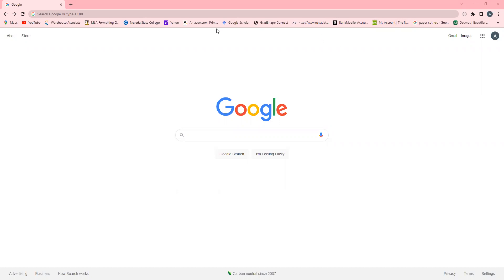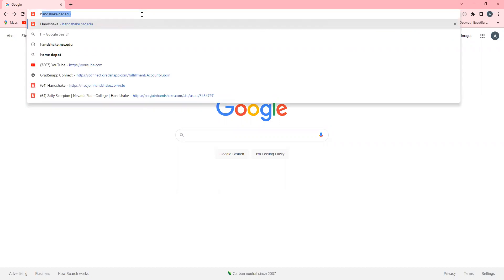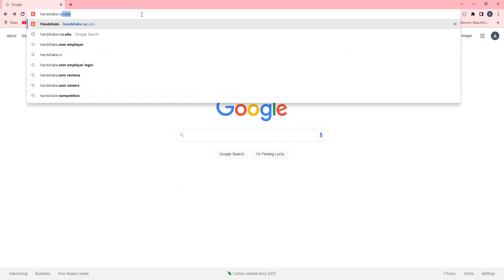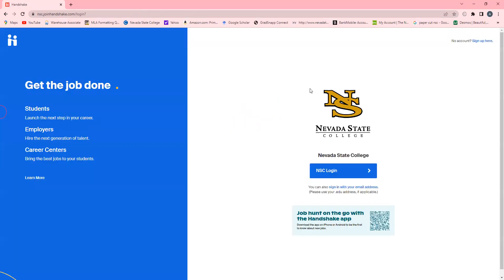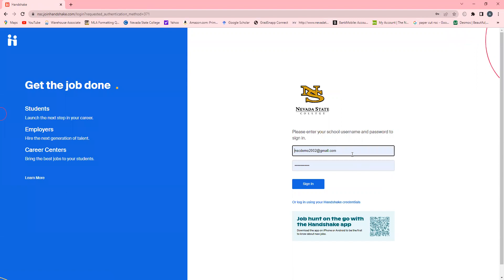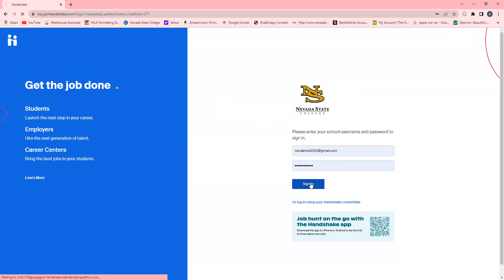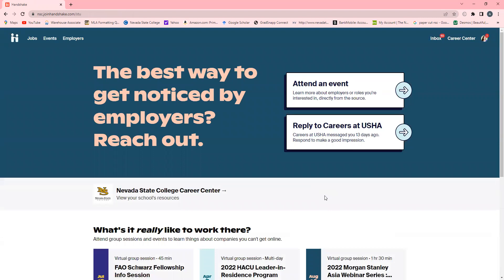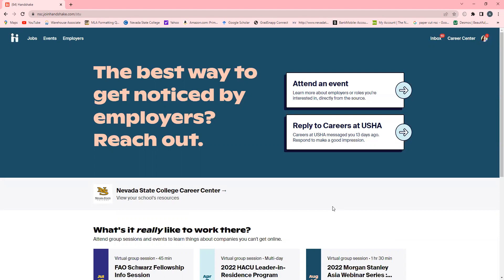How To Log Into Handshake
In today's short video we will show you how to log into Handshake - Nevada State University's online job and internship board for students and alumni.